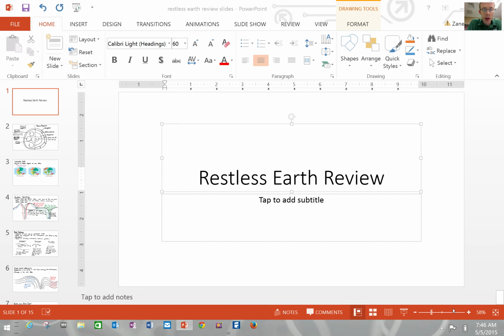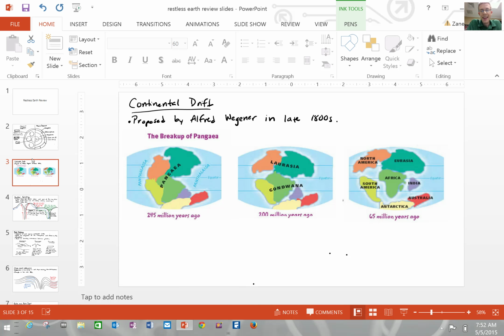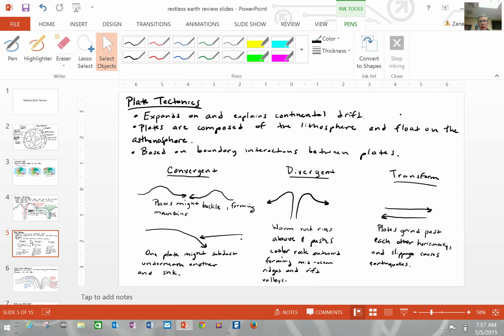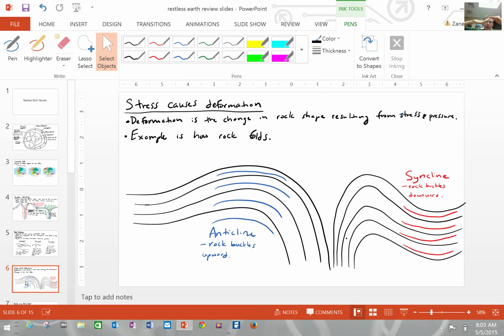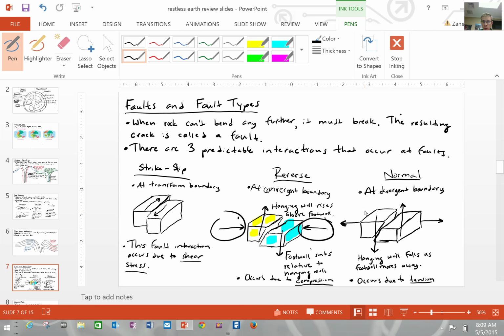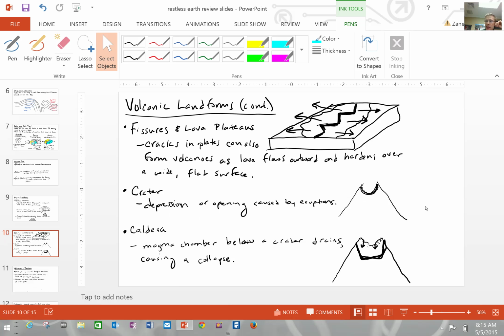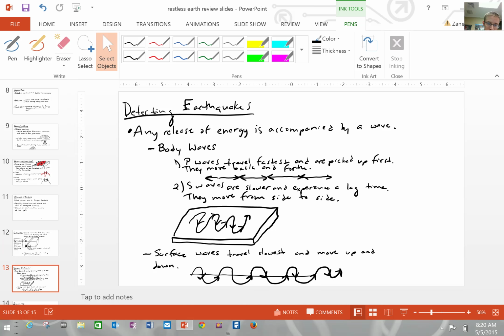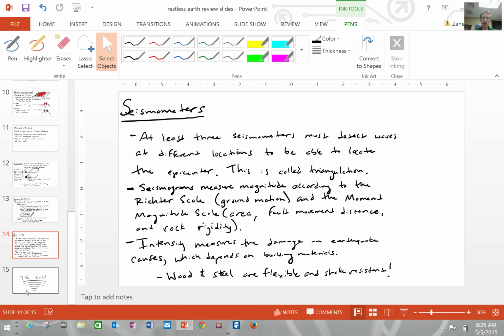Restless Earth Review